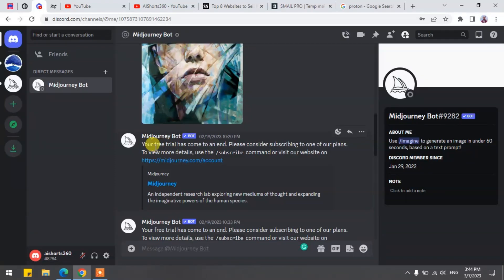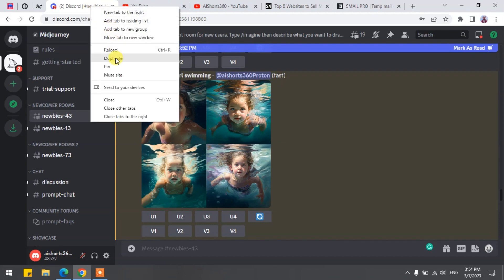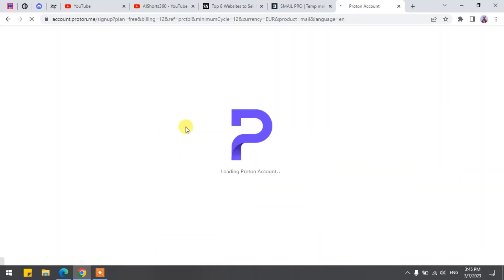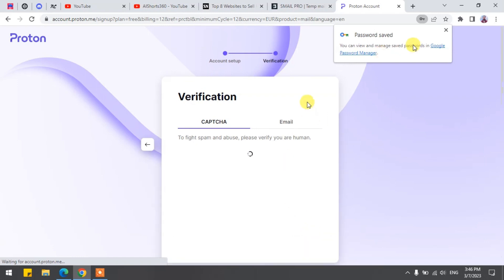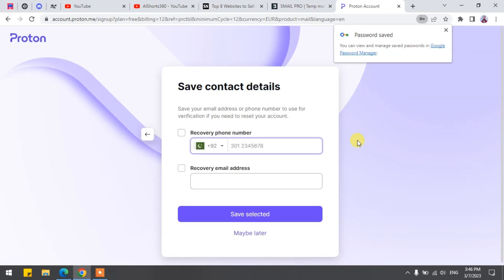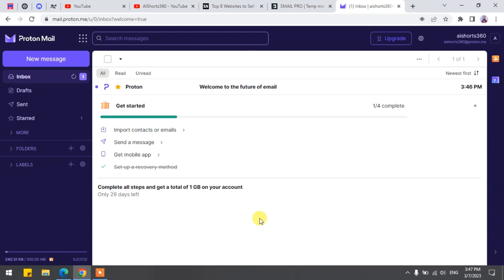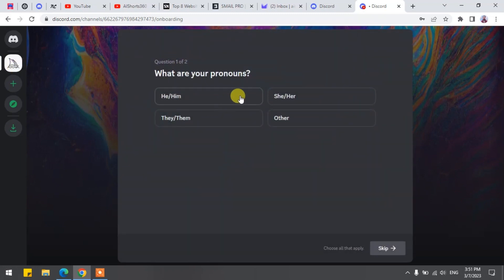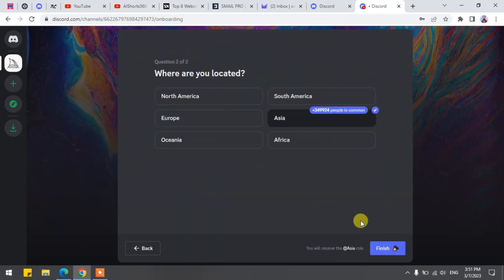How to Use Midjourney FREE for LIFETIME - Midjourney FREE UNLIMITED - NO Subscription or Fake Emails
Are you looking for a powerful AI tool to enhance your creative projects? Look no further than Midjourney! In this tutorial, we'll show you how to use Midjourney free and unlimited - without any subscription fees.

With Midjourney, you'll have access to a range of features, including prompts for photo editing, logo, and t-shirt design, consistent character creation, and more. Whether you're a beginner or an experienced artist, Midjourney has something to offer.

In this video, we'll guide you through the process of using Midjourney AI, from adding it to your Discord server all for free.

If you're interested in learning how to use Midjourney AI, this is the tutorial for you. We'll cover everything from the basics to more advanced features, so you can get the most out of this powerful AI tool. Join the Midjourney community and start creating today!

هل تبحث عن أداة ذكاء اصطناعي قوية لتحسين مشاريعك الإبداعية؟ لا تنظر أبعد من Midjourney! في هذا البرنامج التعليمي ، سنوضح لك كيفية استخدام Midjourney AI مجانًا وغير محدود - دون أي رسوم اشتراك.

مع Midjourney ، ستتمكن من الوصول إلى مجموعة من الميزات ، بما في ذلك المطالبات لتحرير الصور والشعار وتصميم القميص وإنشاء شخصية متسقة والمزيد. سواء كنت مبتدئًا أو فنانًا متمرسًا ، فإن Midjourney لديها ما تقدمه.

في هذا الفيديو ، سنوجهك خلال عملية استخدام Midjourney AI ، من إضافته إلى خادم Discord الخاص بك إلى استخدامه لتصميم الويب وبيع فنك عبر الإنترنت. سنوضح لك أيضًا كيفية تجاوز حد الإصدار التجريبي المجاني من Midjourney والوصول إلى مجموعة كاملة من الميزات مجانًا.

إذا كنت مهتمًا بتعلم كيفية استخدام Midjourney AI ، فهذا هو البرنامج التعليمي المناسب لك. سنغطي كل شيء من الأساسيات إلى المزيد من الميزات المتقدمة ، حتى تتمكن من تحقيق أقصى استفادة من أداة AI القوية هذه. انضم إلى مجتمع Midjourney وابدأ في الإنشاء اليوم!